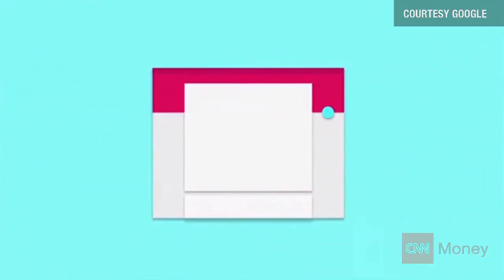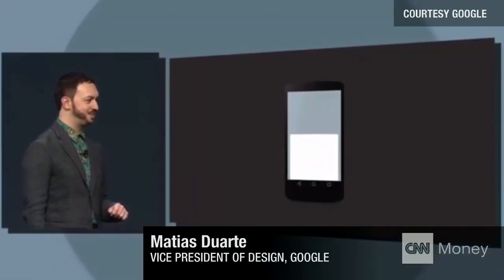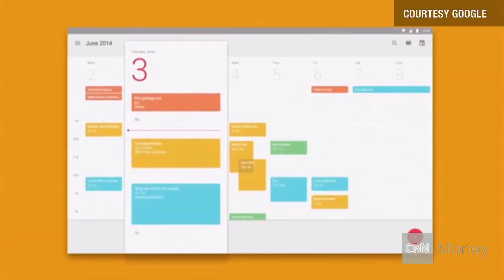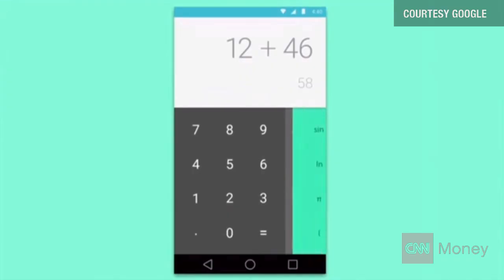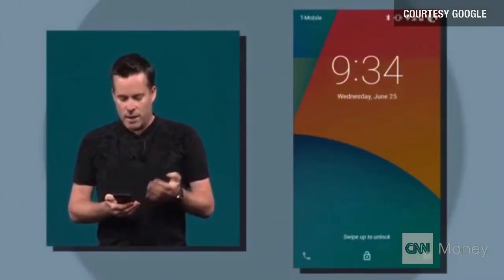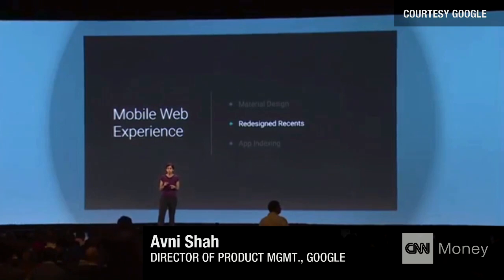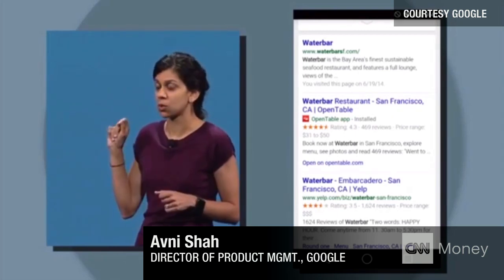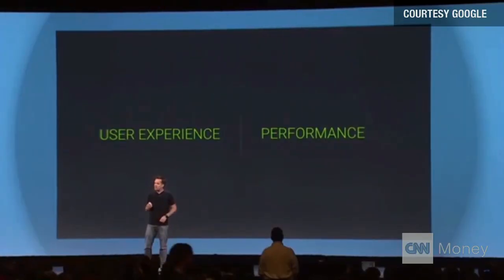Check out Google's new Android L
Google previewed the new version of Android -- known as Android L -- at the company's developer conference.